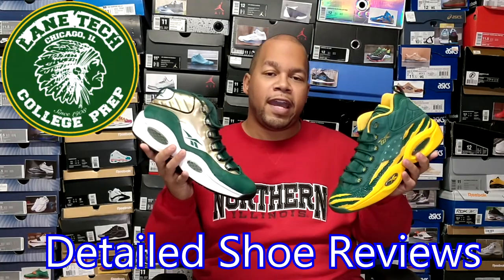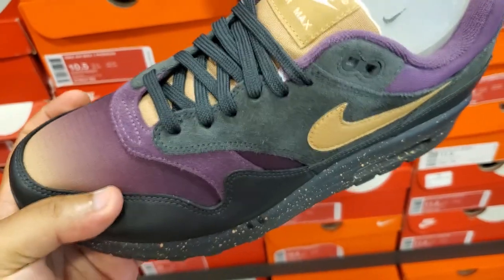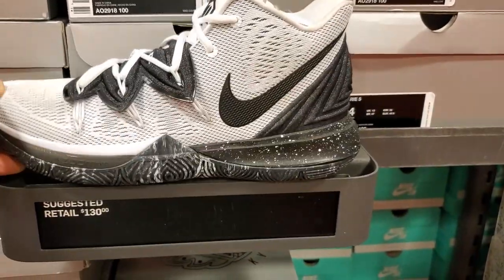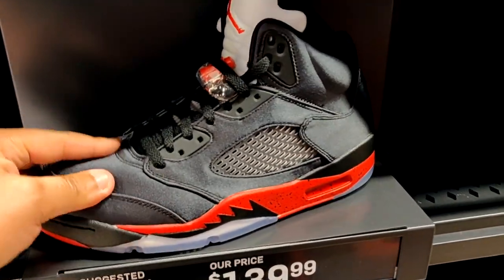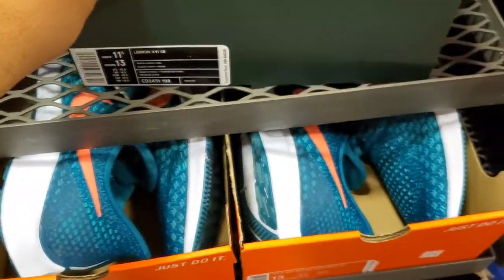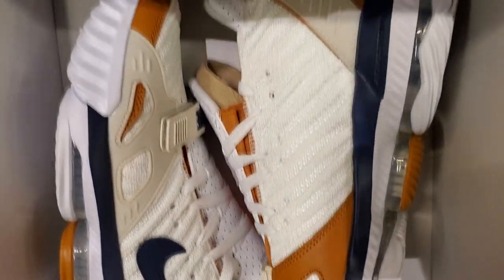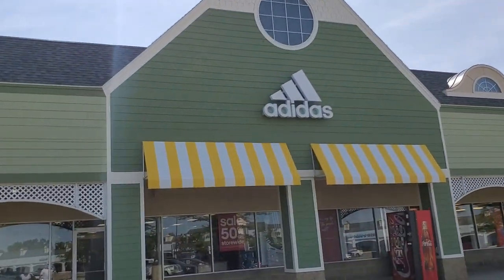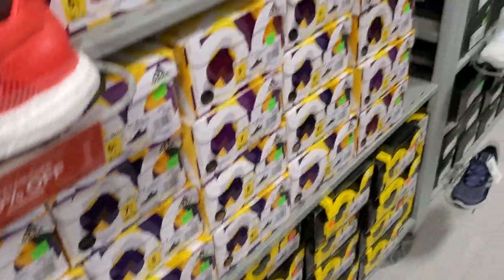Tanger Outlets Howell Vlog · Exploring Livingston County Michigan · Visiting Shopping MI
This video is a vlog that I recorded when I went to the Tanger Outlets Howell to shop in Howell, Michigan.